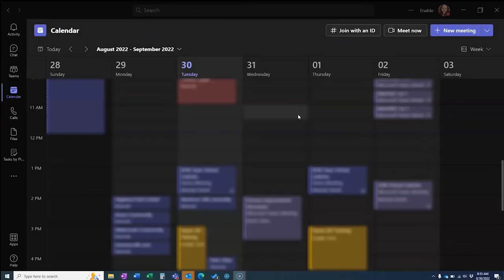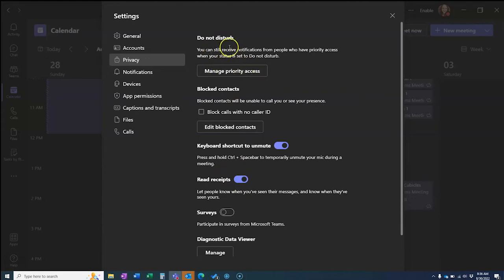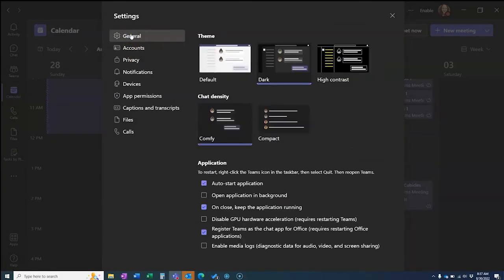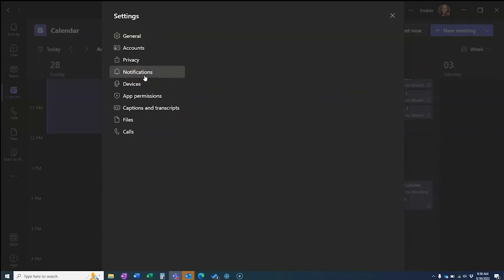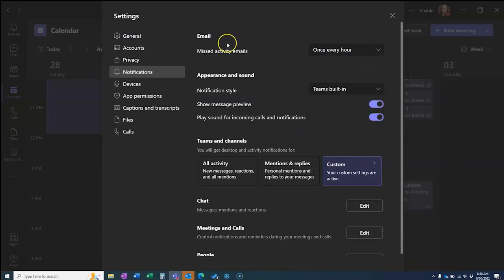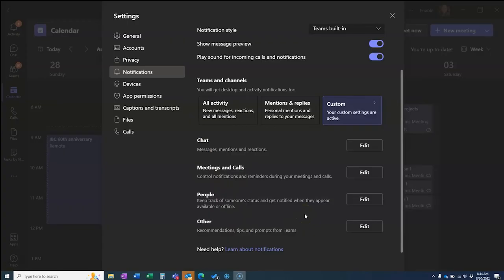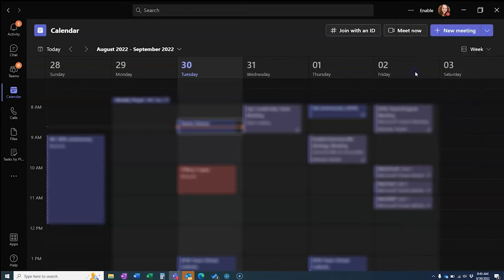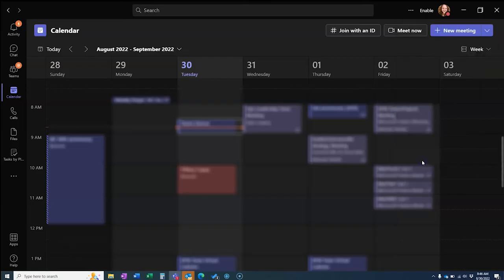Teams Productivity - Status & Settings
Communicate your status and customize your settings in Teams to support your workflow.